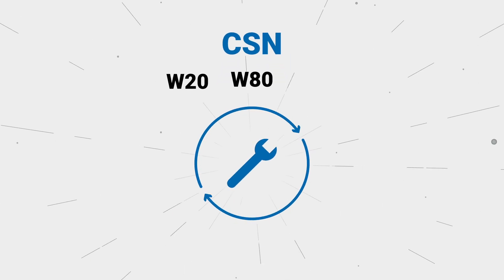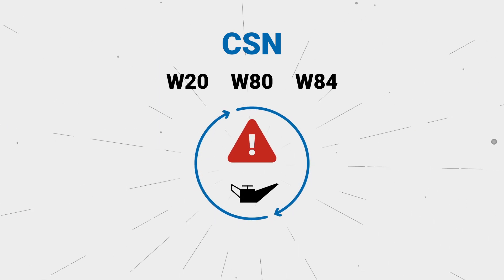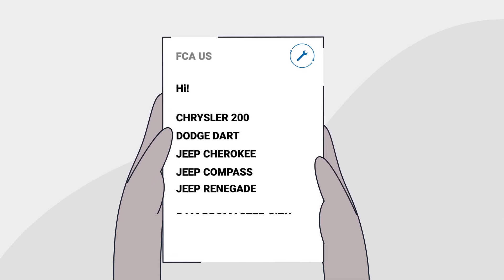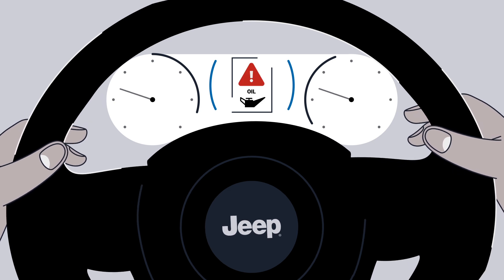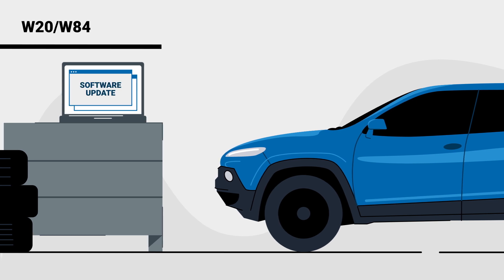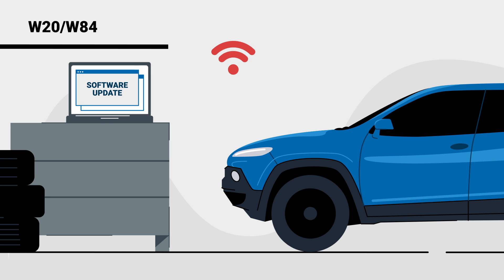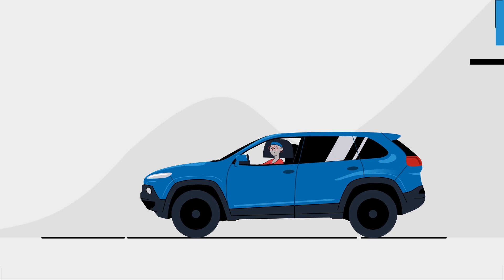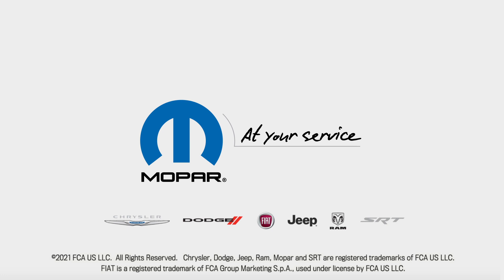Customer Satisfaction Notification (W20, W80, W84)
Learn more about the Customer Satisfaction Notification (W20, W80, W84) that affects certain Chrysler 200, Dodge Dart, Jeep Cherokee, Jeep Compass, Jeep Renegade, Ram ProMaster City and Fiat 500X vehicles equipped with a 2.4L Tigershark engine that may consume more oil than normal due to certain operating conditions.